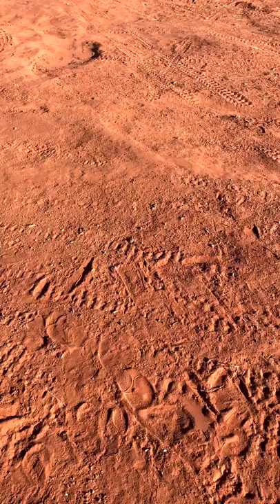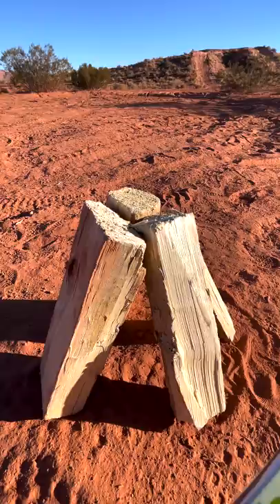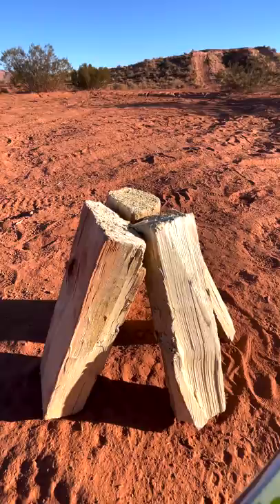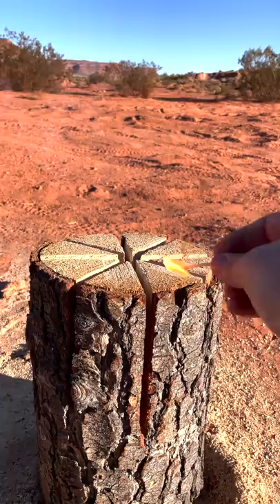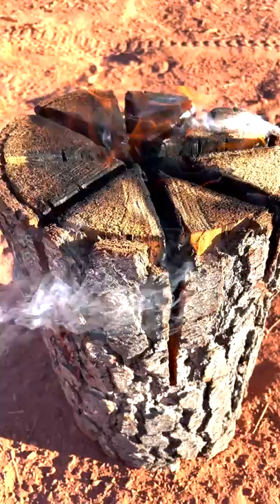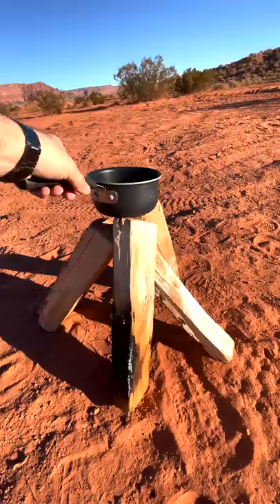Swedish Torch: The right way to build a campfire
You've probably been building campfires wrong your whole life. Learn the survival technique of creating a Swedish torch and live in camping glory.